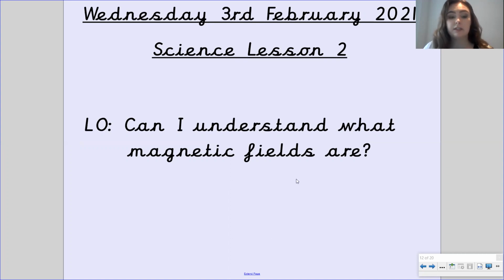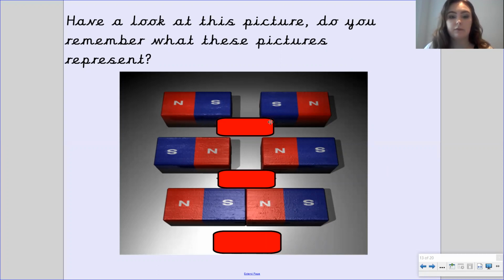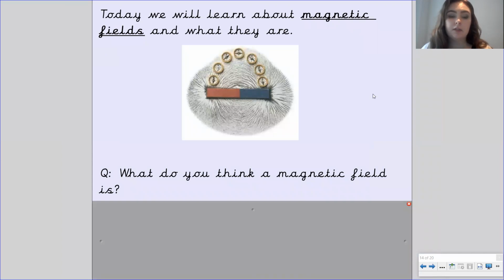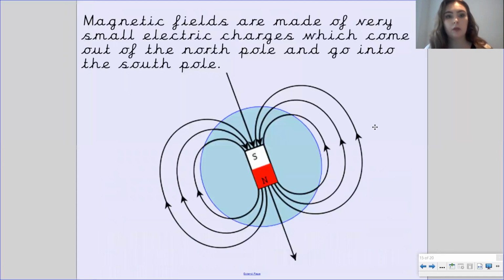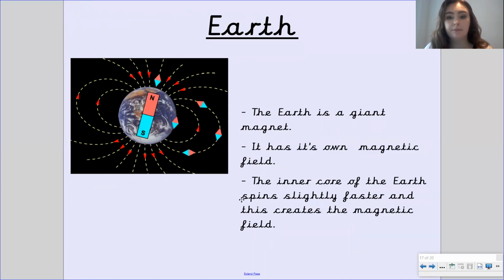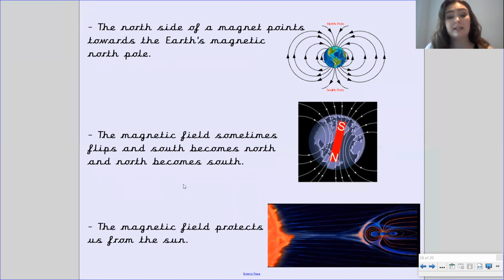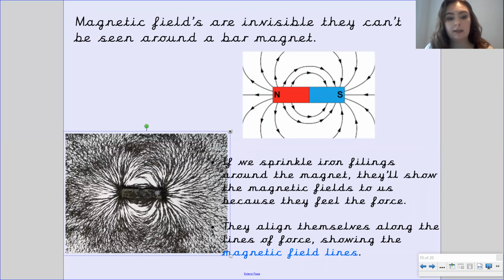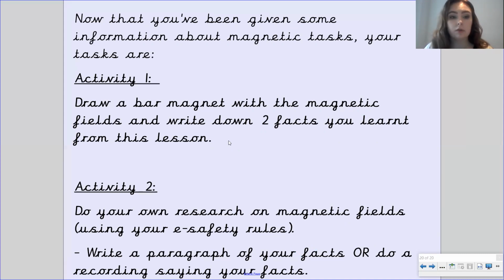Year Three - 3rd February - Gandhi - Science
In today’s Science lesson, we will be learning about magnetic fields and what they are.